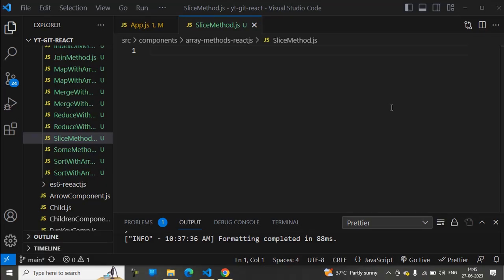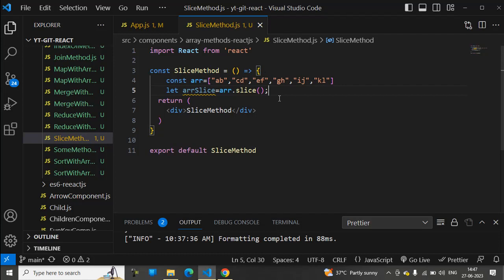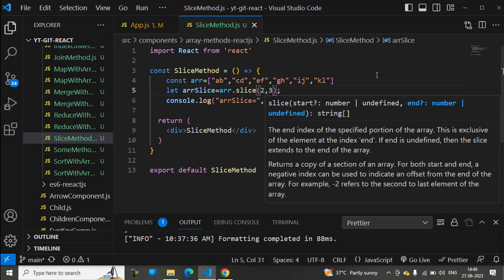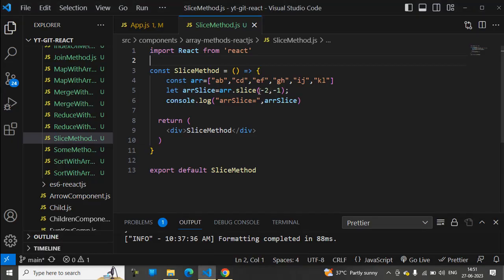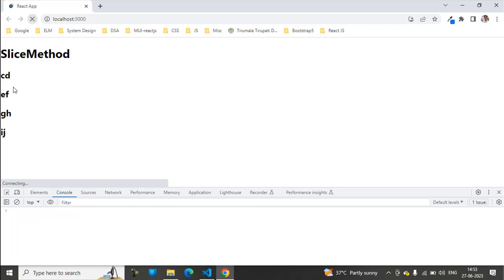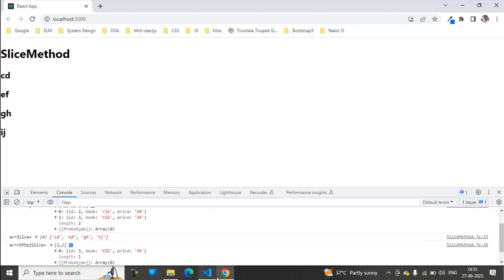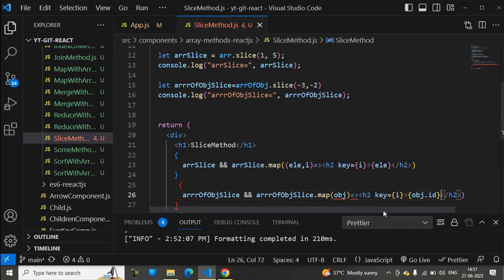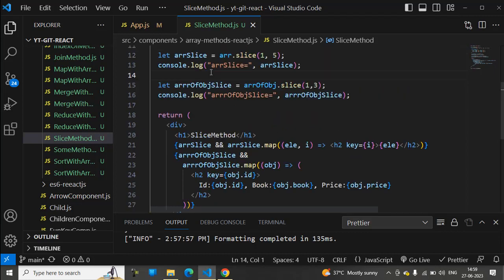Part-48: slice method with array or array of objects uses in react js.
1. How to use slice() method with array in react js.
2. How to use slice() method with array of objects in react js.
3. How to display on browser by using map() method in react js.